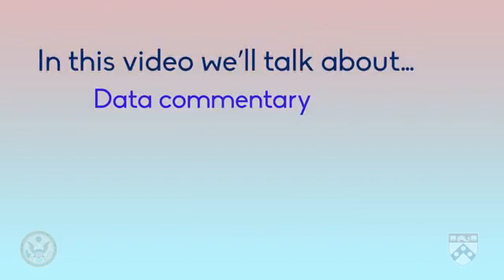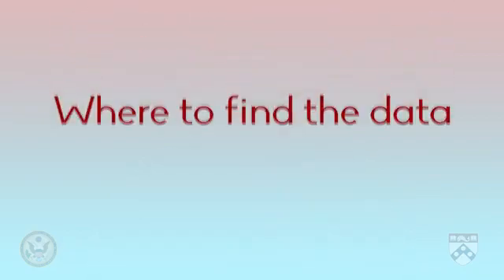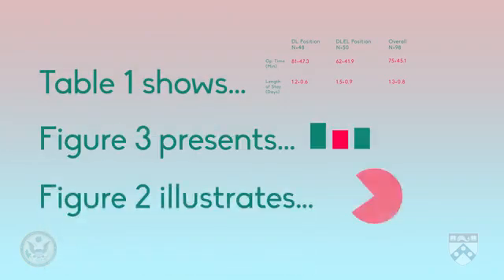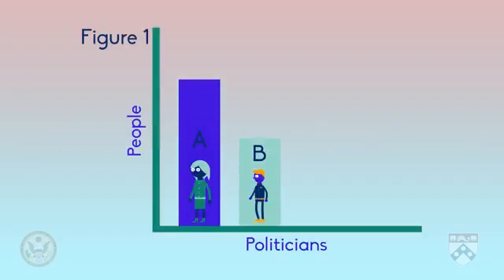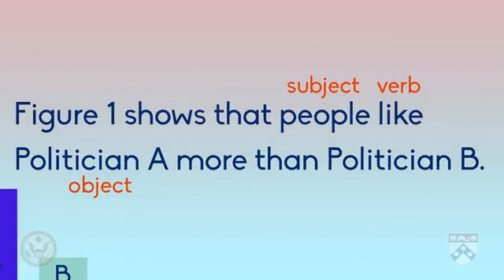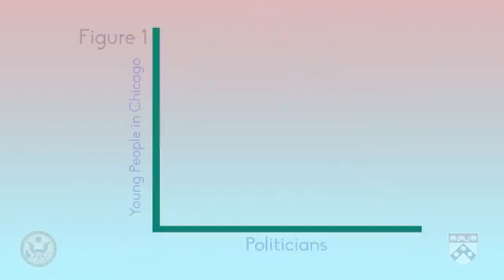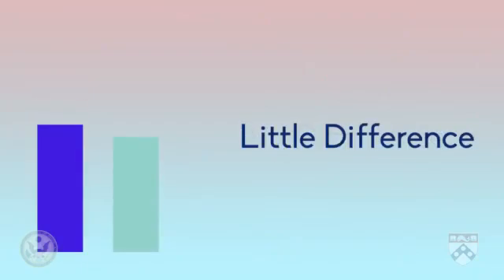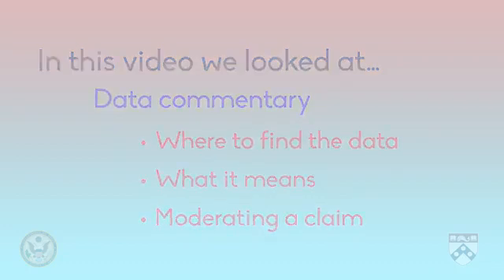Language Focus: Data Commentary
In this video, we'll look at describing data in tables and figures. This process is how a journalist can tell people what the numbers and figures in an article mean. We call this data commentary. We'll look at three things: where to find the data, what it means, and moderating a claim.